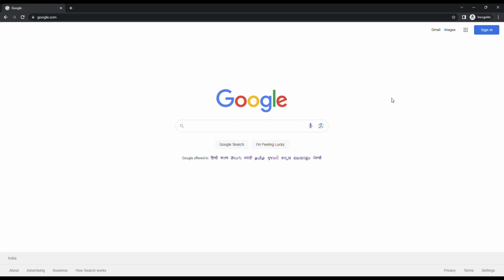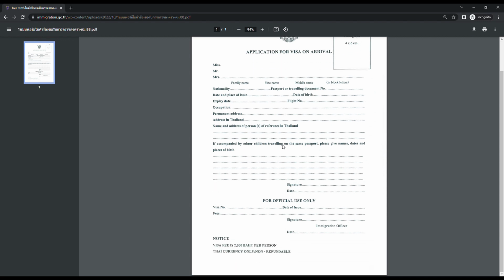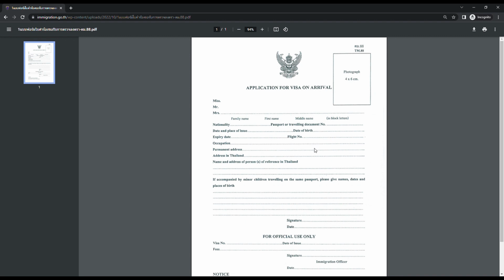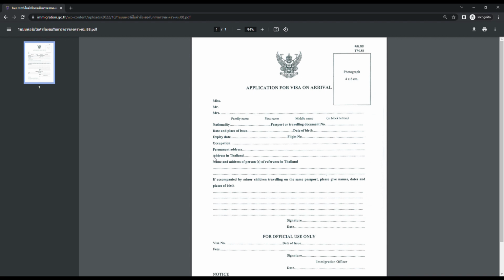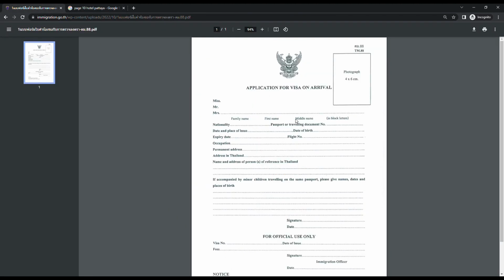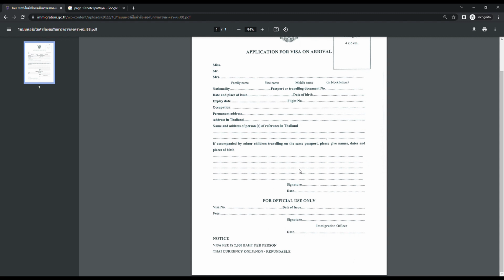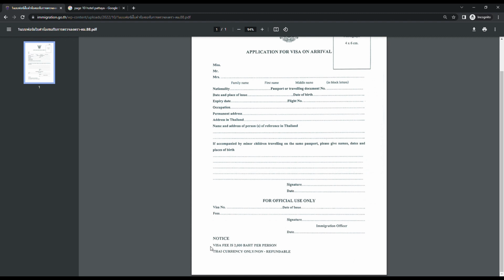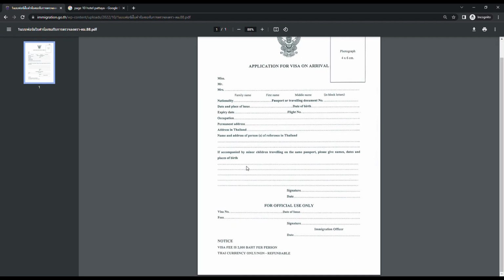✅ How To Fill THAILAND VISA ON ARRIVAL Application Form 2023 || Latest Update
In this Video, I have explained on how to Fill the Visa form and what are the documents required.

Link to download and fill the form,
Watch the complete video for form link and instructions